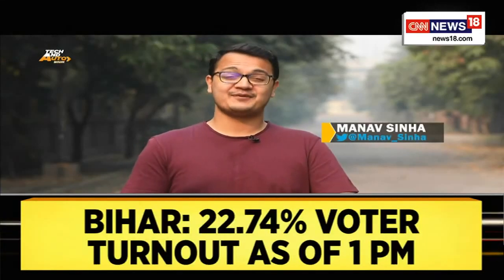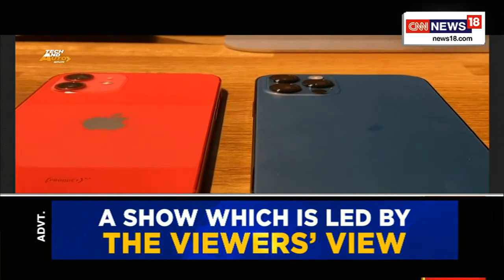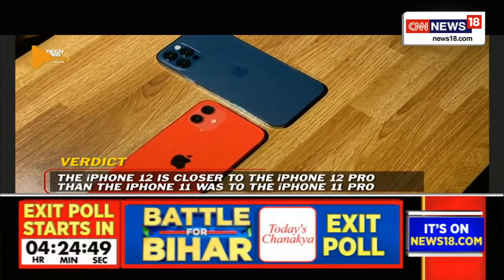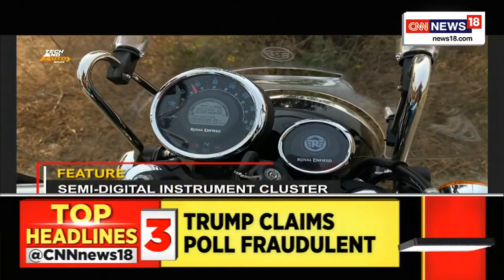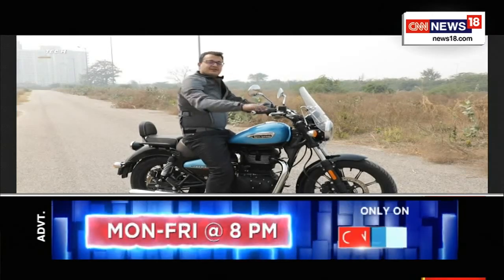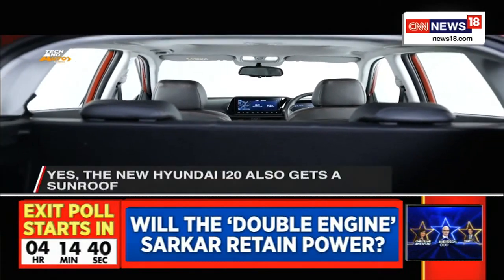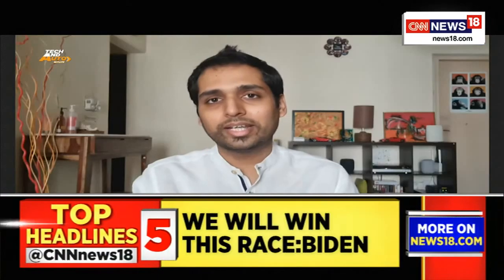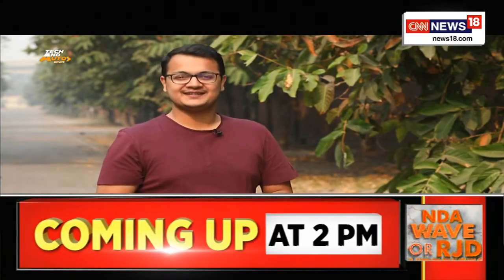Here Are Some Latest Updates In Tech & Automobile Sector | Tech And Auto Show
CNN-News18 is India’s most awarded English News Channel, and is one of the most respected and dynamic media brands in the country today. CNN-News18 has in a short time, redefined the limits and has set new standards for journalism in Indian news television through its differentiated programming and philosophy of inclusive journalism the spirit of ‘Whatever It Takes'. CNN-News18 continues to be India’s window to the world and world’s window into India. CNN-News18 has been awarded all the prestigious awards in the General News category in the country.